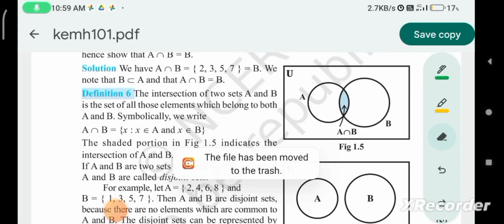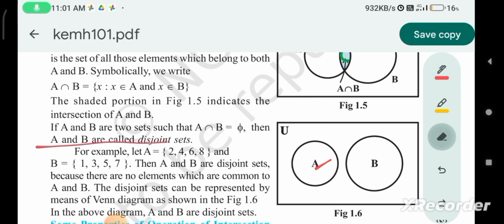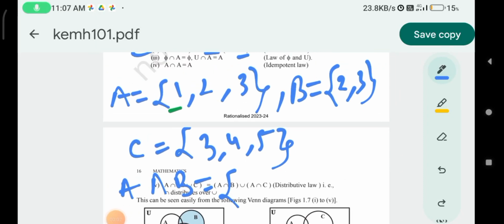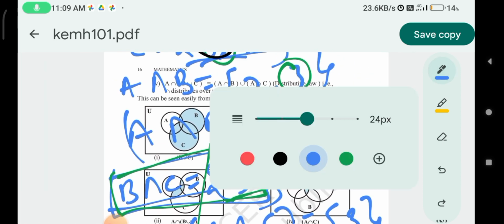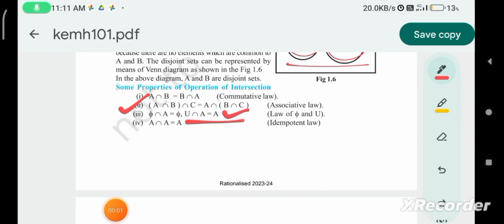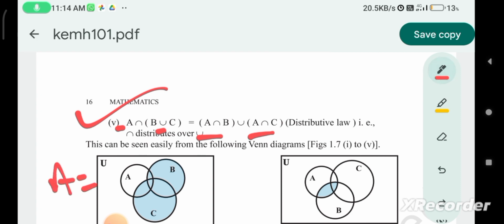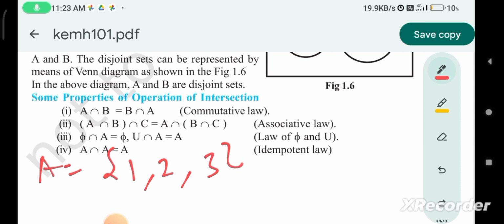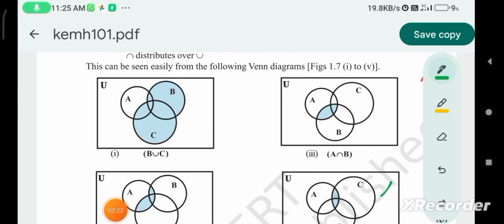CLASS -11 CHAPTER -1 SETS exercise 1.4 part-2